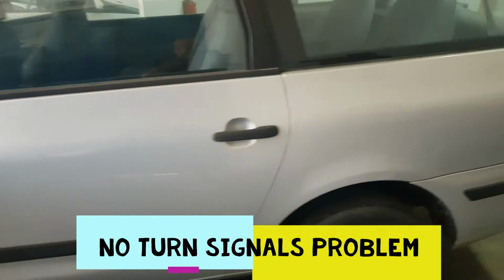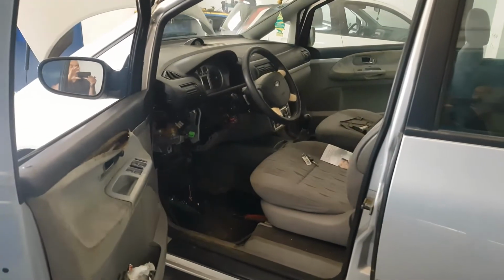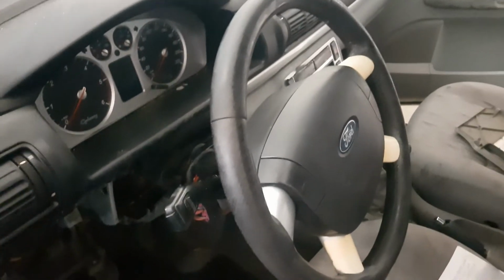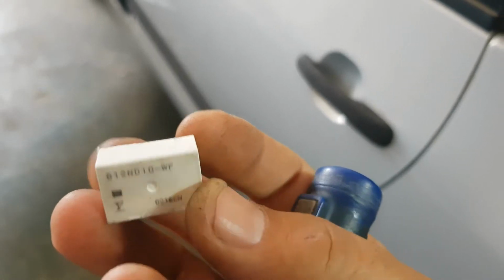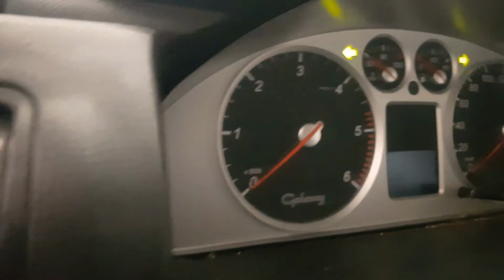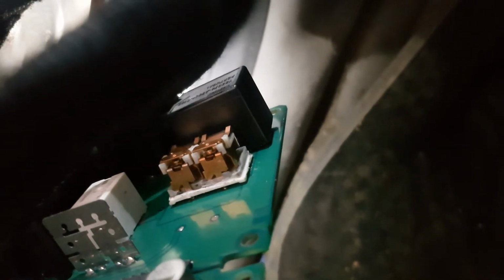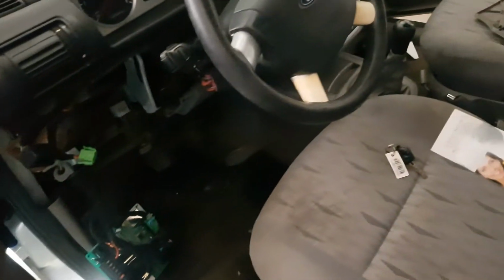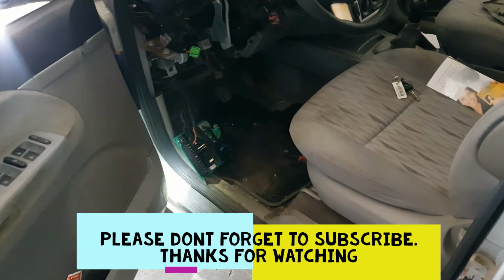Ford Galaxy Sharan Alhambra turn signals problem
this is a Galaxy with the common problem in the turning signals
found the culprit and replaced it and its working flawless  to replace the part i found this link with the best price/quality, there is other places you can buy them but much more expensive